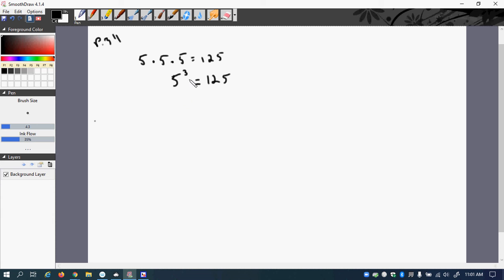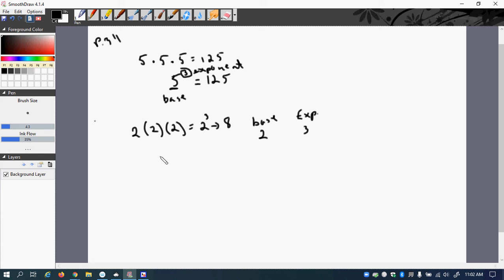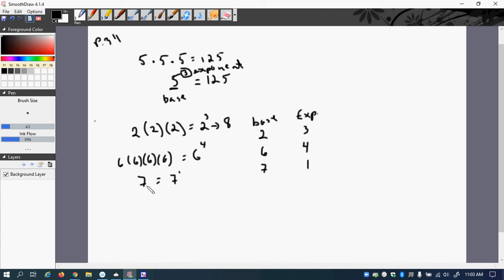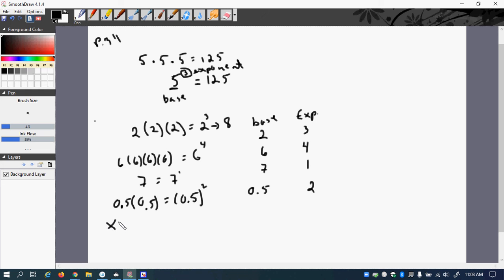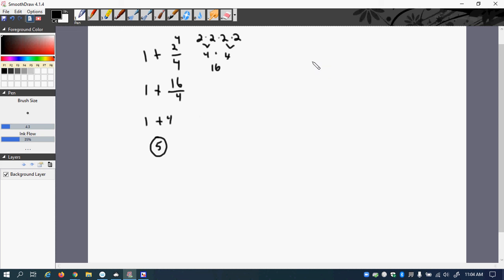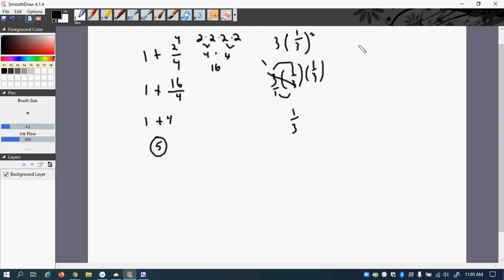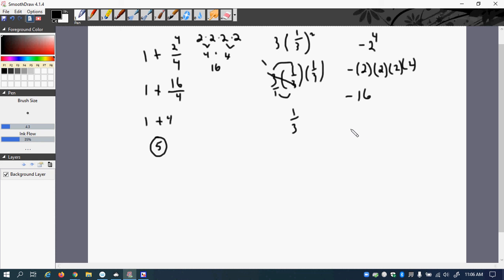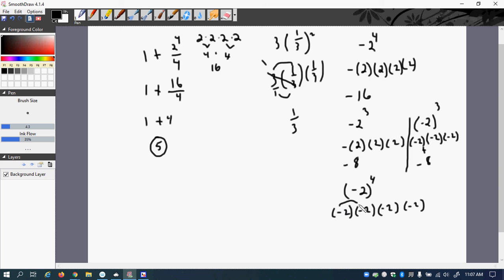5 1 Reviewing Bases and Exponents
defining what a base and exponent are and how they work.